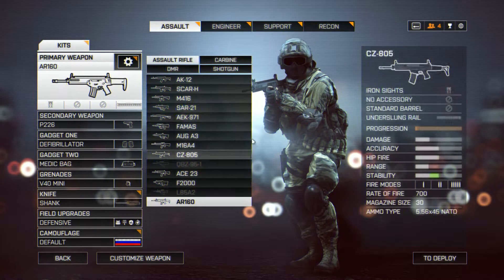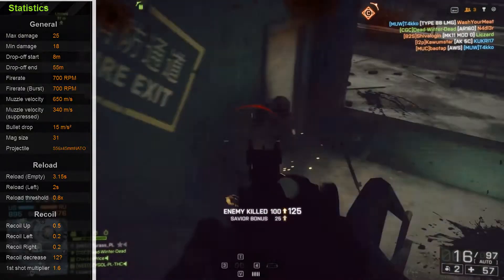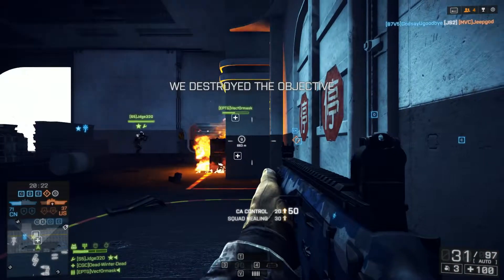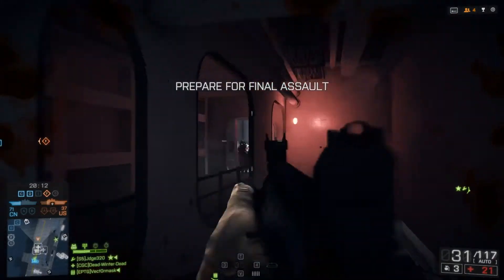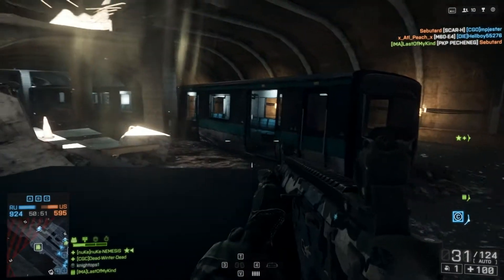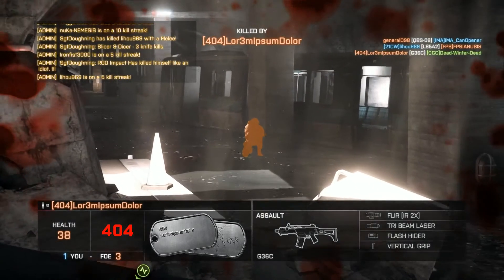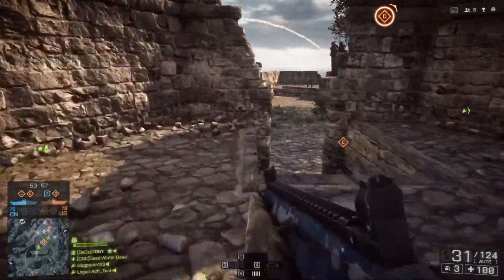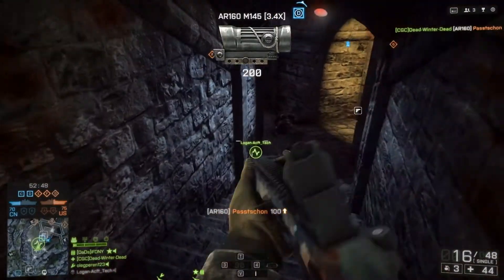BF4 AR 160 Butt Naked Review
In this video was look at the new Naval Strike assault rifle the AR-160 in its butt naked state. Enjoy!